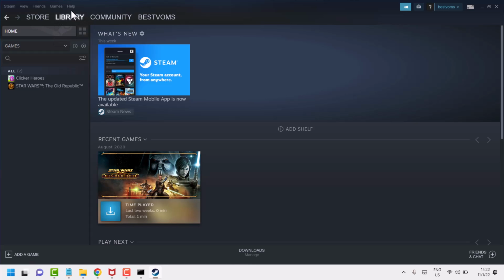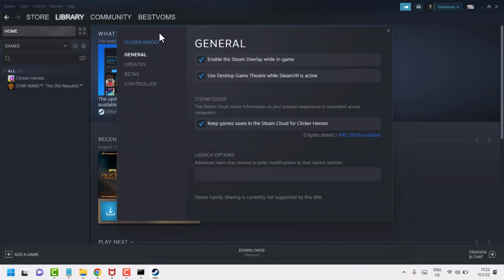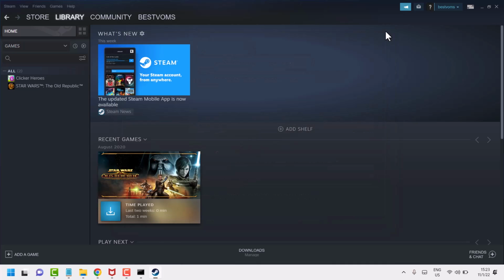How to save games on the Steam Cloud